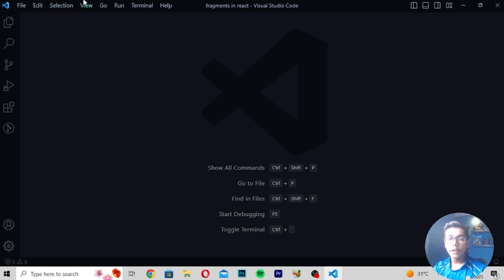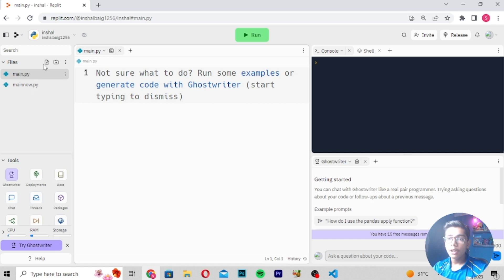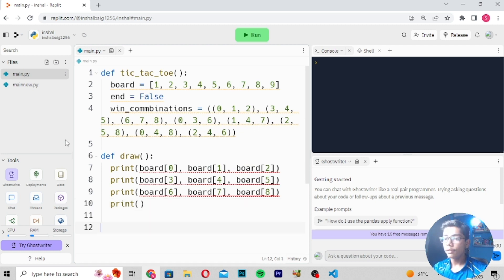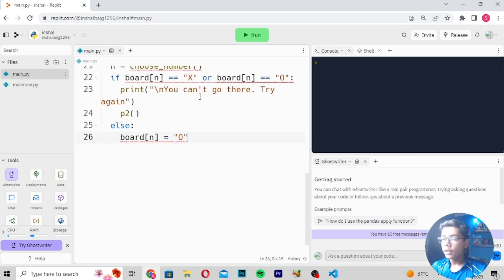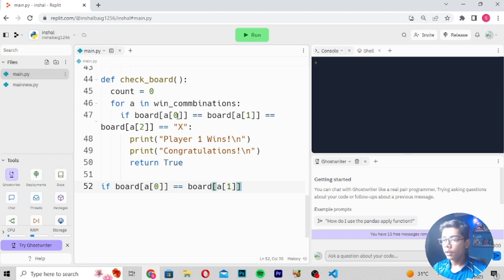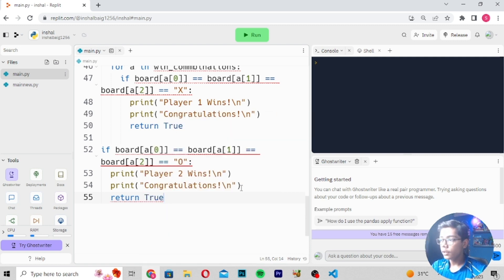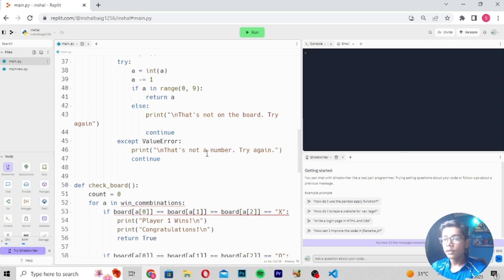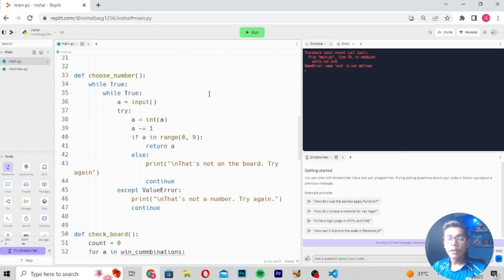Project 1: Tic Tac Toe Game Android Game Development | Android Tutorials For Beginners #5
This video is about Project 1: Tic Tac Toe Game Android Game Development | Android Tutorials For Beginners #5

Suggested Courses:
❤️ Complete Clones

 • NEXT.JS CRASH COU...

 • Let's Build a Ful...

 • Let's Build Googl...

 • Full Stack Food O...

 • Food Ordering App...